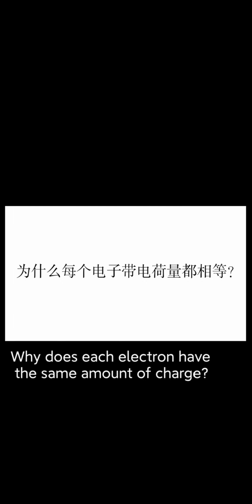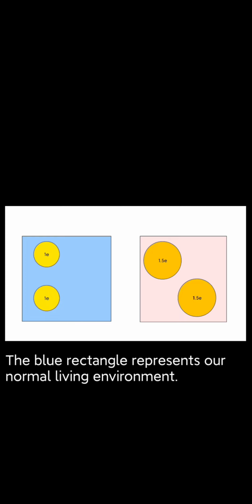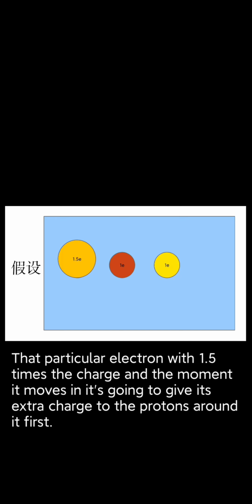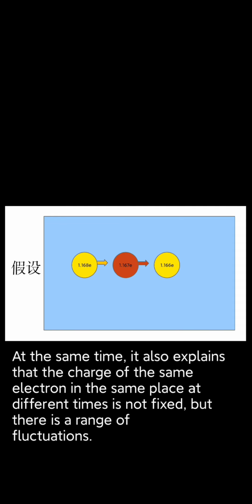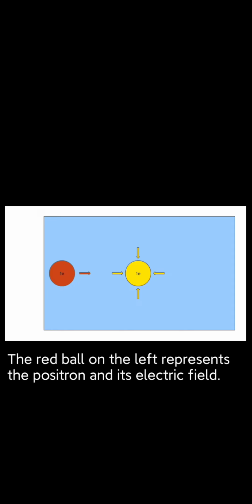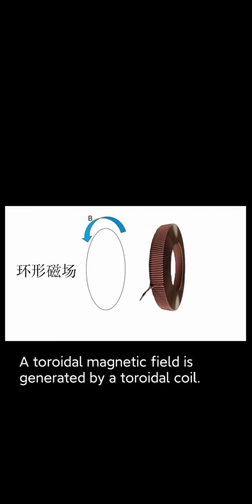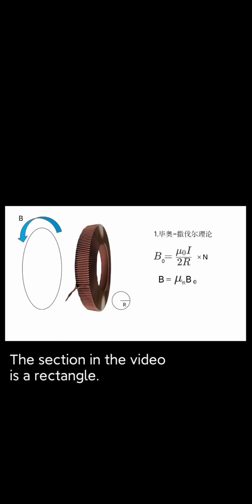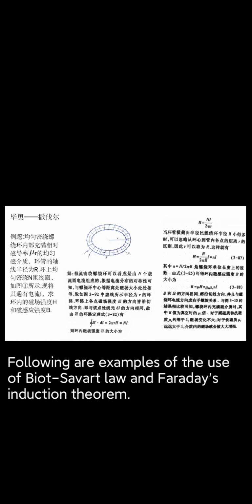Why does each electron have the same amount of charge?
At the same time, it also explains
that the charge of the same electron in the same place at
different times is not fixed, but
there is a range of fluctuations.And finally I want to add a test: if
you take this particular electron and
 combine it with a hydrogen ion, it's
more likely that it will produce a
free neutron rather than a hydrogen
atom or a hydrogen molecule.